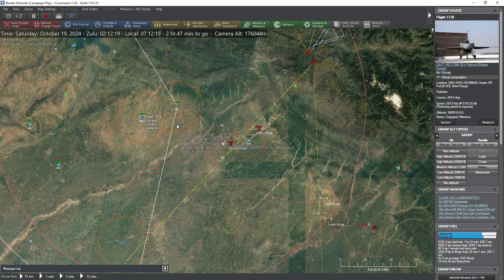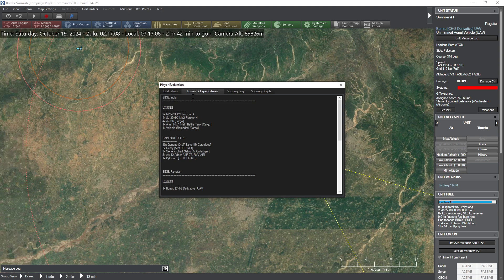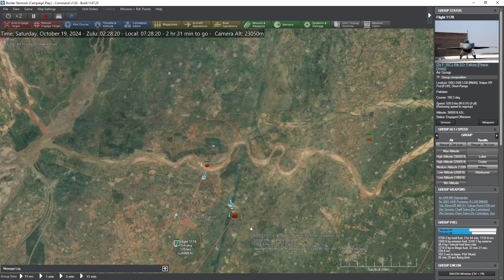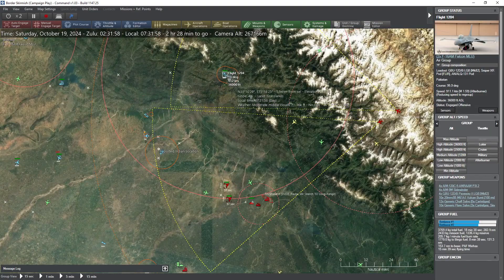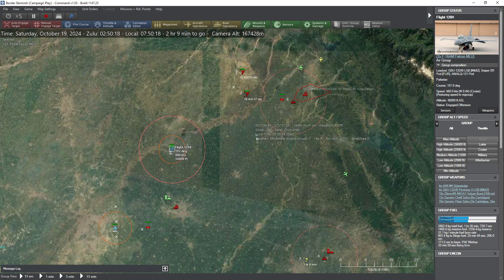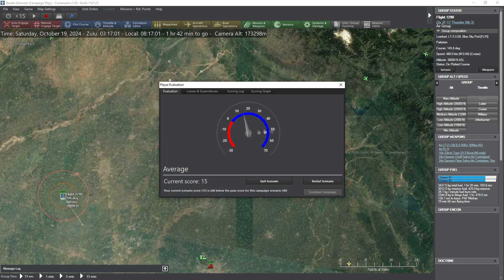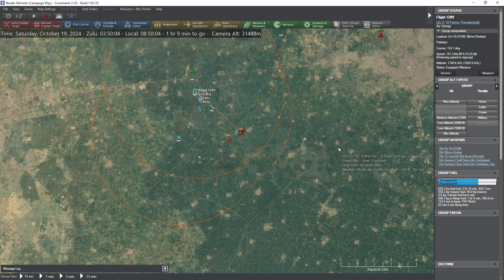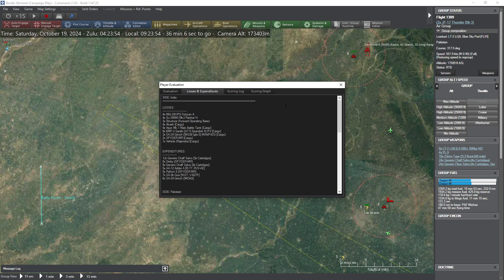Command: Modern Operations - Kashmir Fire Bombing India - Part 2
In today's video we take a first look at the newest DLC for the sequel to Command: Modern Air Naval Operations, Kashmir Fire which looks at a near future, hypothetical war between India and Pakistan. Command: Modern Operations introduces Tacview & Quick Battle support as well as numerous other features.

Command: Modern Operations
Command: Modern Operations is the next generation in cross-domain modern wargaming. It enables you to simulate every military engagement from post World War II to the present day and beyond. The scale is primarily tactical/operational, although strategic scale operations are also possible.